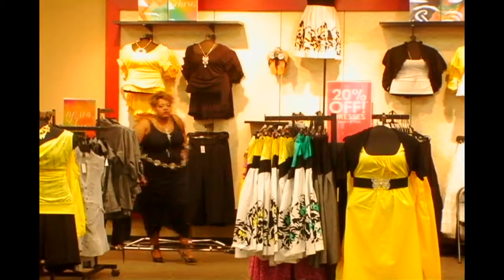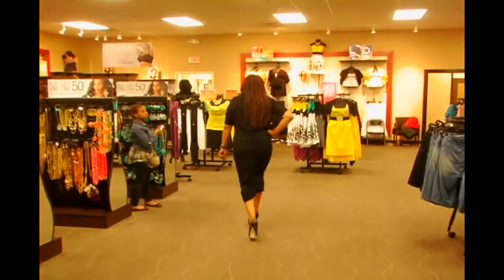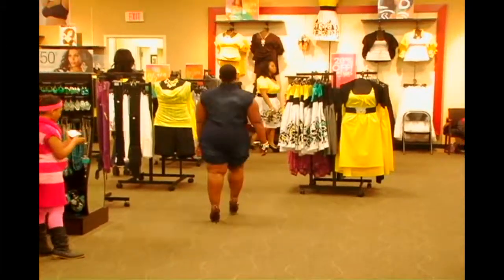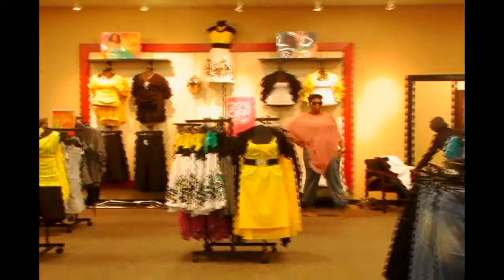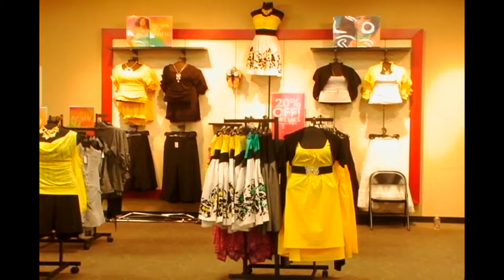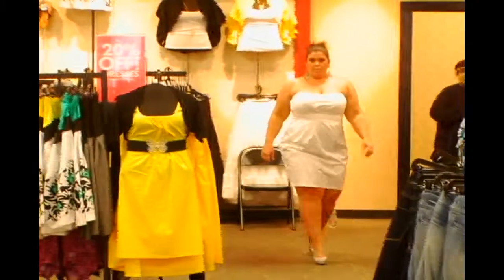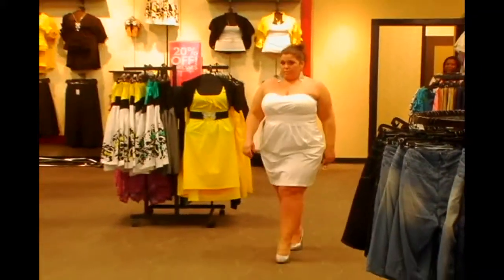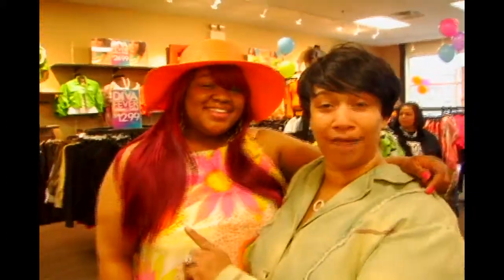Curvation Nation Movie & Ashley Stewart Fashion Show Part 2